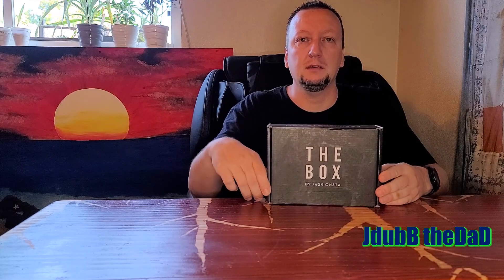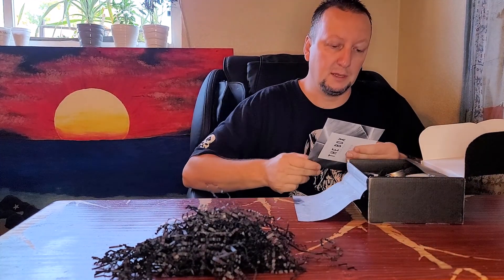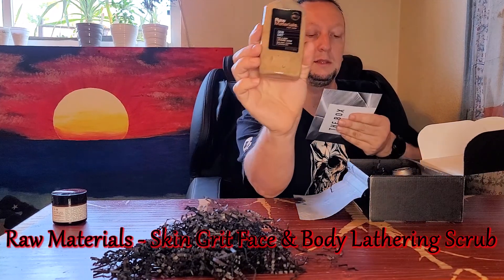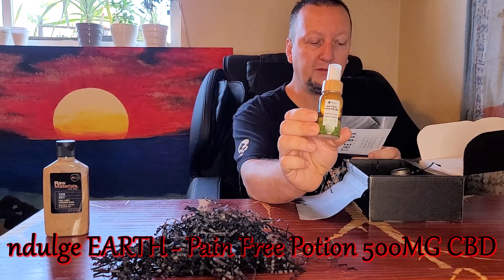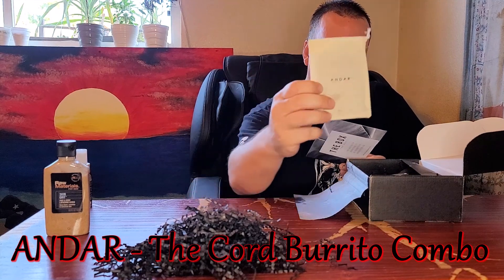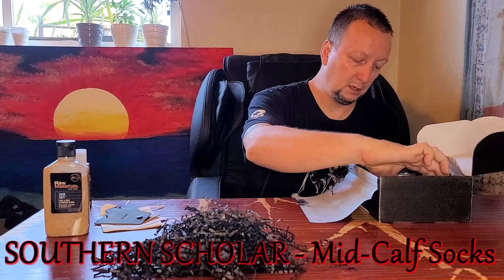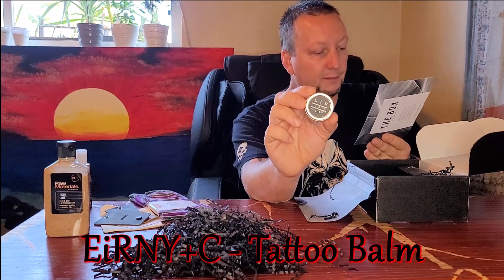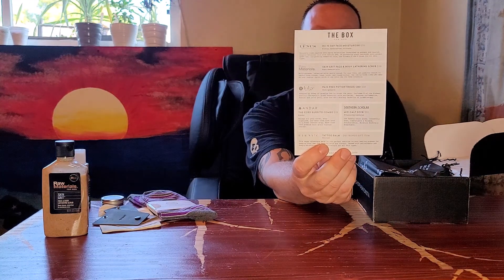THE BOX by Fashionsta - For Men - September Edition Subscription Box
Hi YouTube! In this video I open up a NEW subscription box for this month (September). Each box will include 5-7 full-size skincare and other self-care products for men with an $80-$150 value. They seem to focus on smaller indie brands that may be new to you, so it’s a great way to discover companies that haven’t blown up in popularity yet. Fashionsta also offers The Box For Women (which you can also find on my channel).